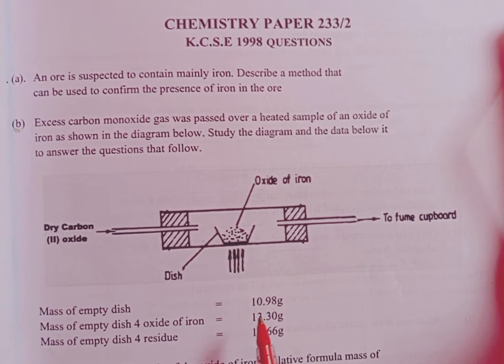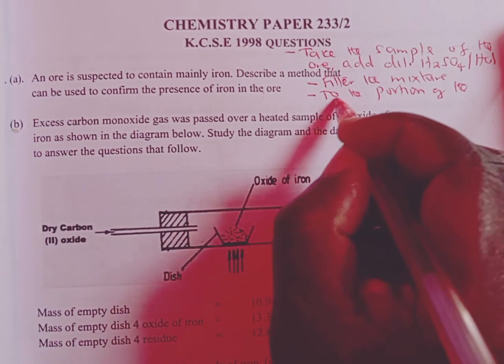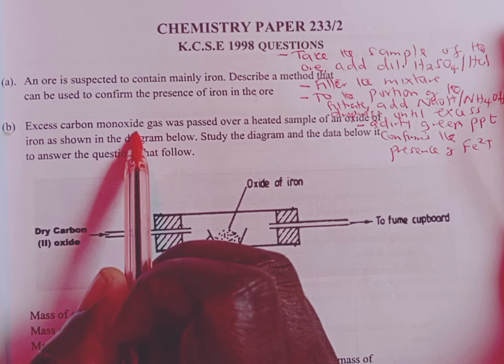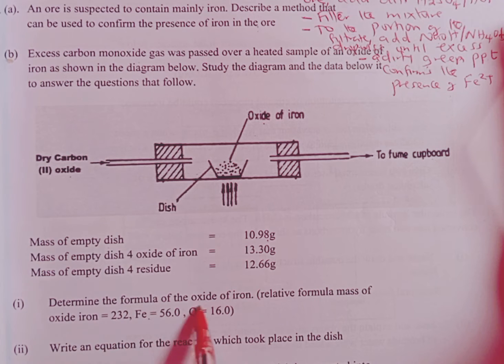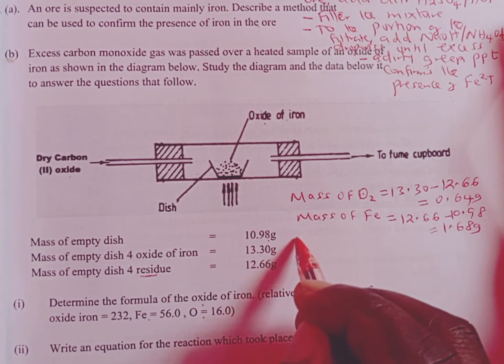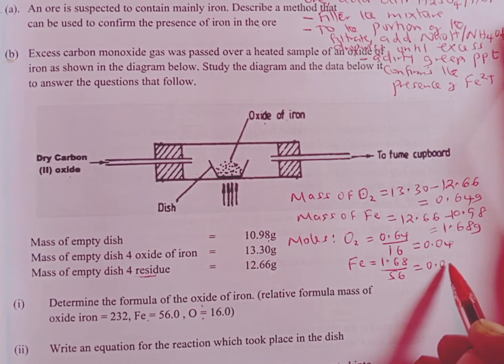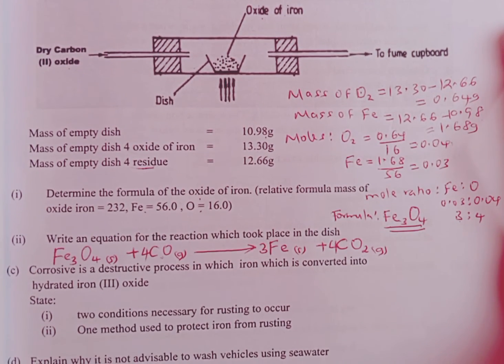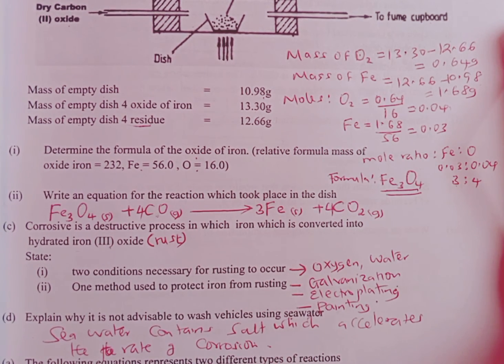K.c.s.e 1998 Chemistry pp2